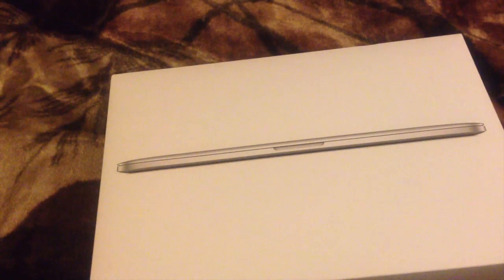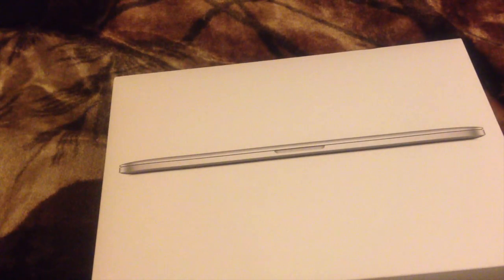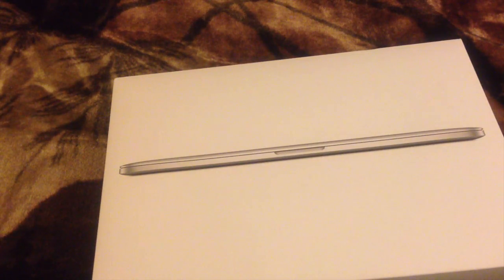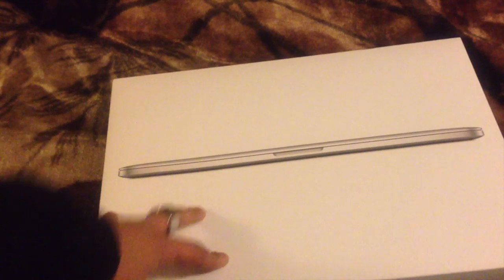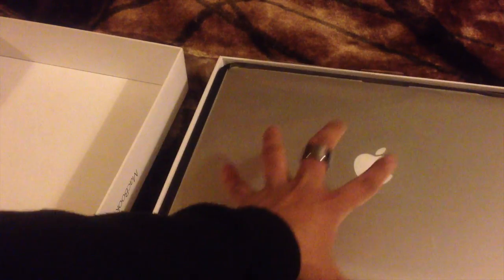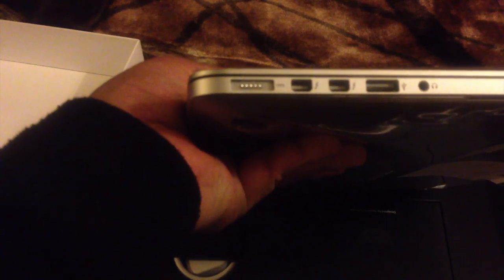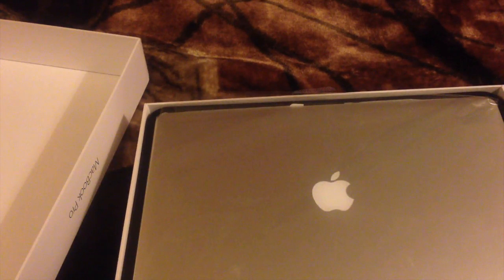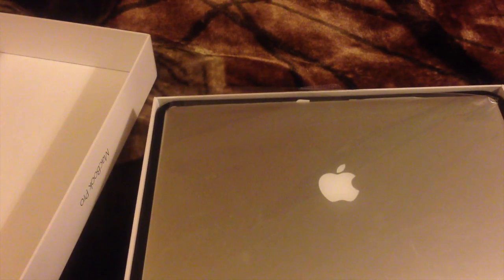The End Of My iMac Video Editing Issues Resolved